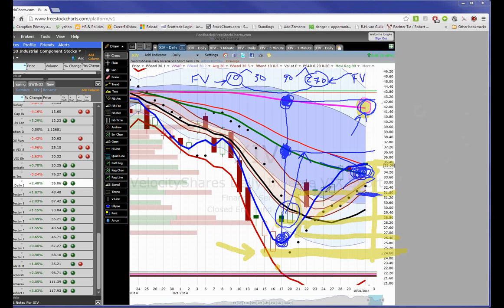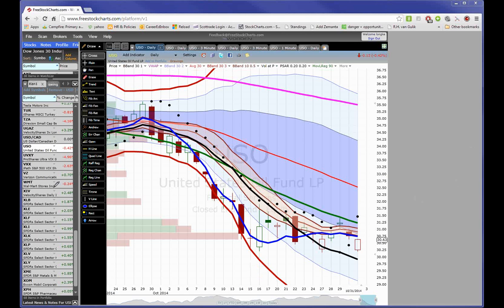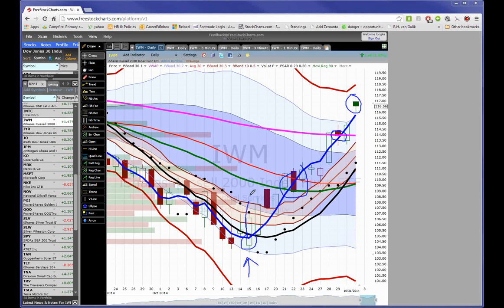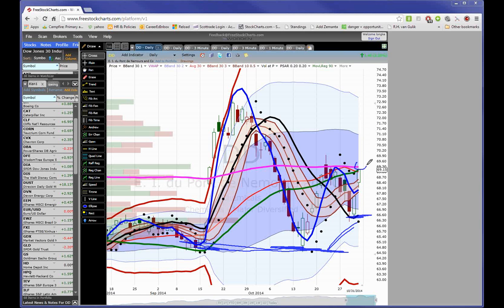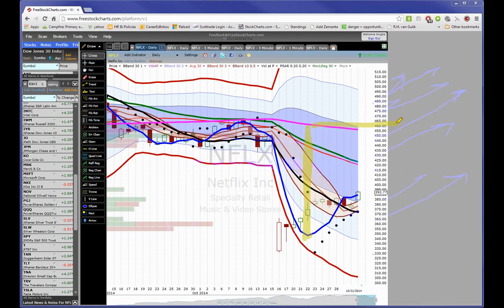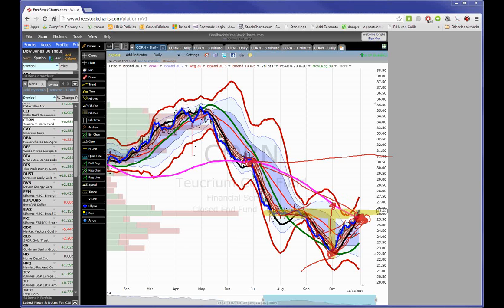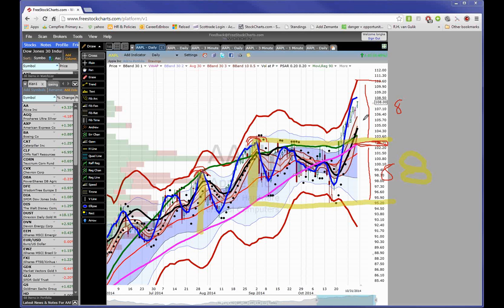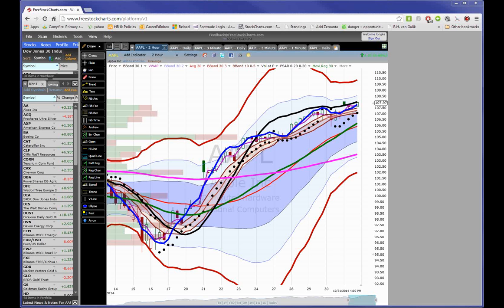2014 11 02 19 59 Tortoise weekend trading webinar